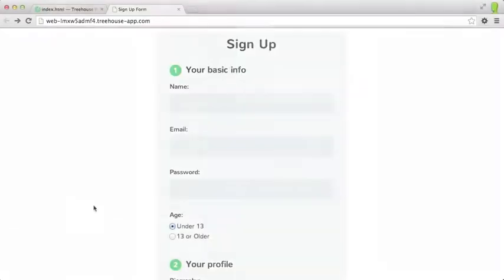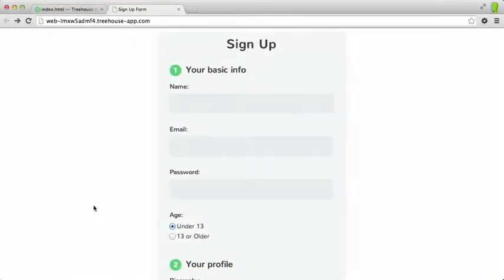Overview of Forms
HTML

This HTML tutorial helps you master HTML. Mastering HTML and its many elements is critical for any type of web professional. HTML or "Hyper Text Markup Language" describes the basic structure and content of a web page.

Introduction

This introductory HTML tutorial is a broad overview of the Internet, the web, and markup languages.

7:37
First Steps
4:46
Markup
5:35
Hyper Text and the Web
5:16
Global Structure: Part 1
5:20
Global Structure: Part 2

Text

Text in HTML can be structured many different ways. Utilizing text elements can add semantic structure to web pages.

5:31
Paragraphs and Headlines
4:45
Emphasis, Strong, and Horizontal Rules
5:22
Quotes
7:55
Preformatted Text
7:11
Abbreviations, Addresses, and Citations

Lists

Lists in HTML can be used to create an ordered or unordered grouping of list items, such as a grocery list or your top five favorite movies.

4:44
HTML Lists - Ordered and Unordered
5:31
Definition Lists

Review of HTML Text

Links
Hyperlinks are the fundamental idea that makes the web great. They allow pages to be linked together so that it's easy to navigate through the sea of information.

6:38
Anchors
6:47
Websites: Part 1
4:50
Websites: Part 2

Tables

Tables in HTML can be used for structuring and formatting tabular data, similar to the display capabilities of spreadsheet software. Tables are useful for organizing and relating quantitative and qualitative data sets.

5:48
Rows and Cells
6:29

Forms

Forms are a special class of HTML elements that can be combined together to create pages that accept user input. The user input generated by forms can then be processed by software that runs on the server-side.

10:56
Inputs
6:23
Text Areas and Selects
9:01
Fieldsets and Labels

Objects

Objects in HTML include elements like images and multimedia plugins. This class of elements essentially allows for the addition of content that is not text-based.

4:57
Images
6:04
Embedded Elements
10:41
Includes and iframes